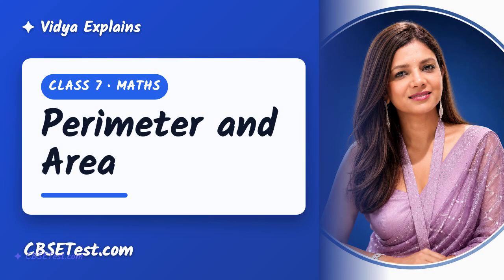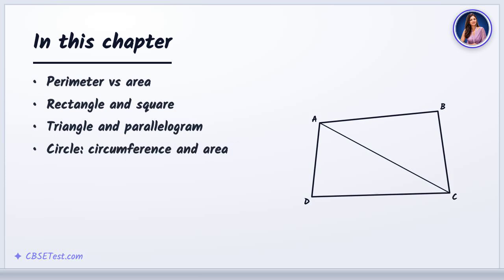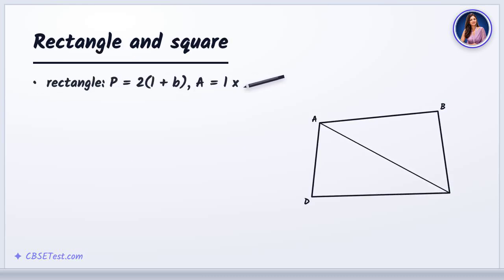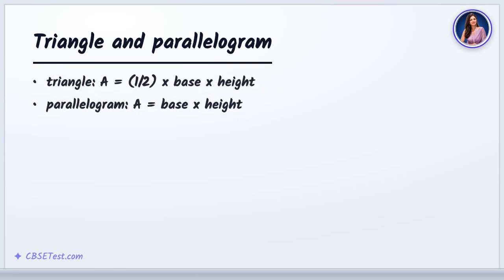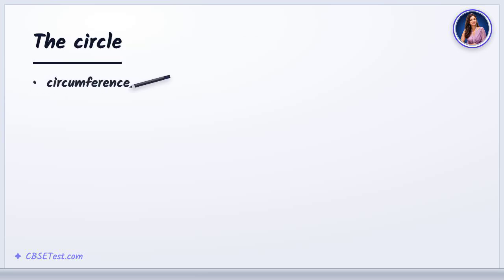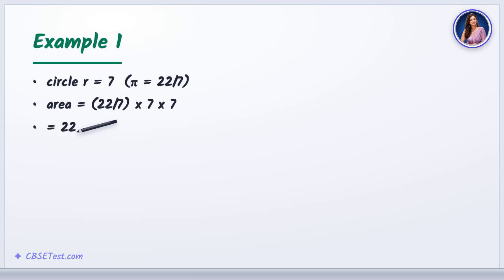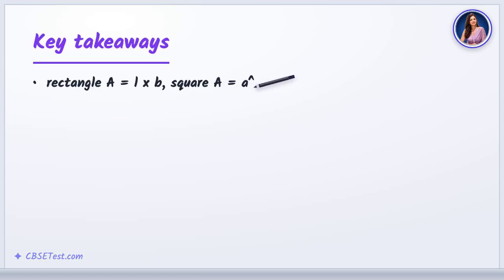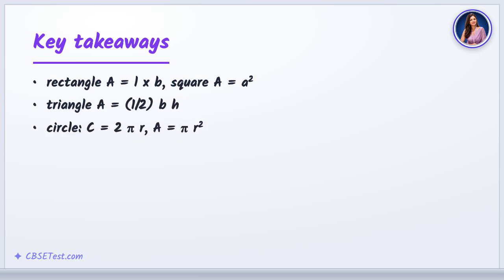Class 7 Maths: Perimeter and Area | Vidya Explains | CBSETest.com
Perimeter and Area — explained on the whiteboard by Vidya, the CBSETest.com tutor.

Perimeter is the total length of the boundary of a closed figure. Area is the measure of the region enclosed by the boundary. Both are important for solving practical problems in real life. Squares and Rectangles: Perimeter of square = 4 x side = 4s Area of square = side x side = s^2 Perimeter of rectangle = 2 x (length + breadth) = 2(l + b) Area of rectangle = length x breadth = l x b Triangles: …